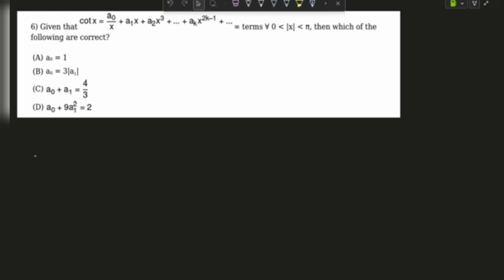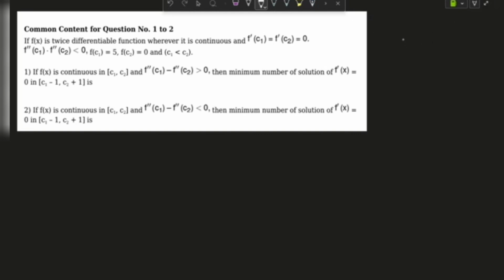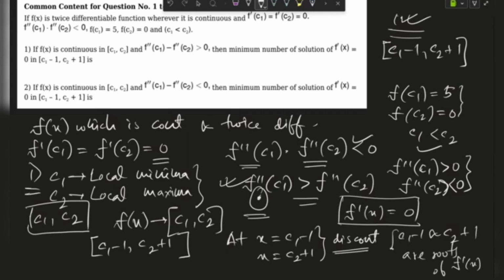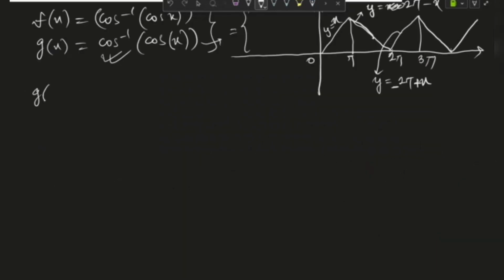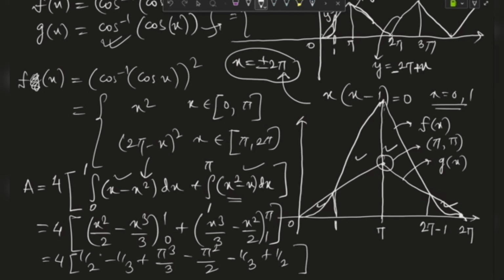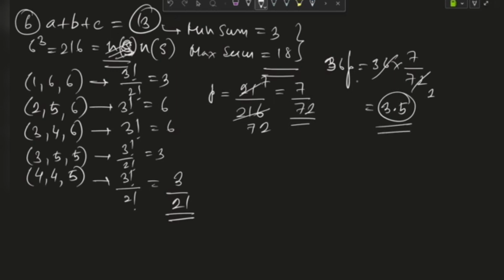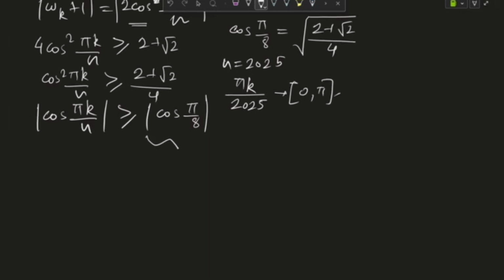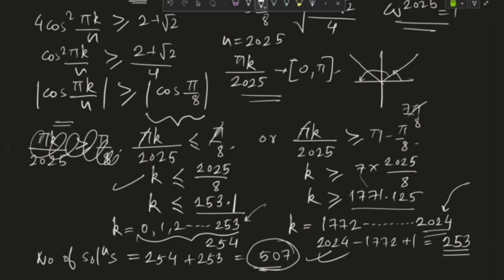Good Problems from Allen AIOT